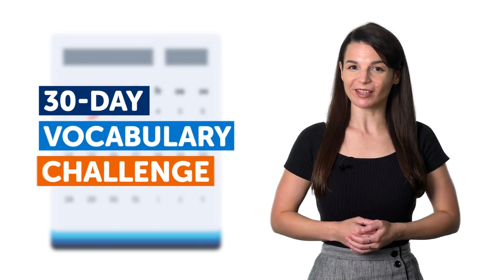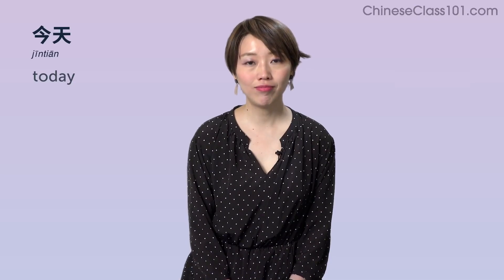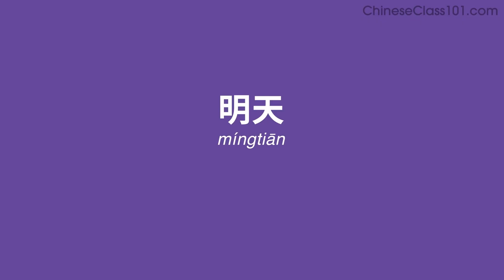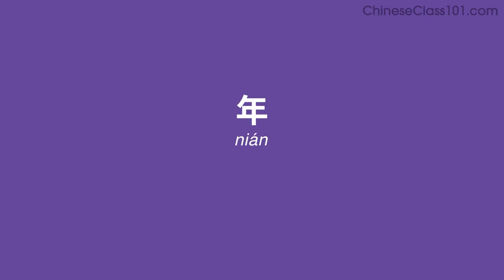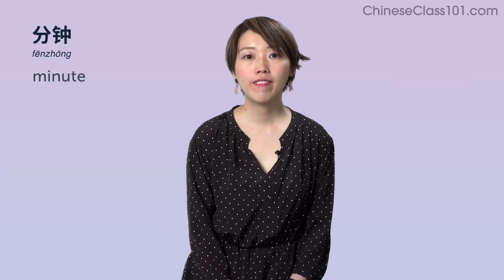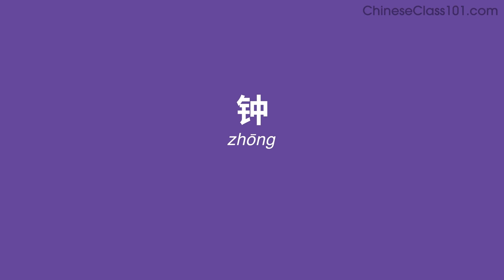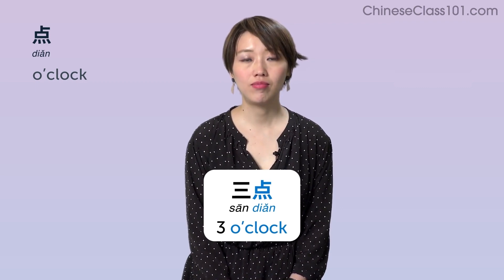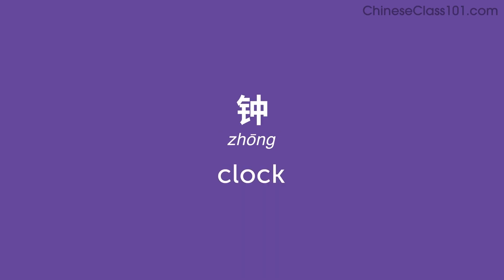Day 3: 30/300 | Learn 300 Chinese Words in 30 Days Challenge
This is the best video to start building your Chinese vocabulary in 30 Days.
Click here to sign up for a free account right now and use our Flashcards right now to remember words faster!

Step 3: Achieve Your Learning Goal and master Chinese the fast, fun and easy way!

With this series, we will teach you the core 300 Chinese words that you must know if you're a an absolute beginner.
With each new episodes in this series, we’ll include a review section so you remember everything you've learnt.
So after you’ve learned the new words and phrases, stick around and review what you learned in previous lessons. Reviewing is one of the most important parts of learning a language!
This is THE place to start if you want to learn Chinese, and improve both your listening and speaking skills.